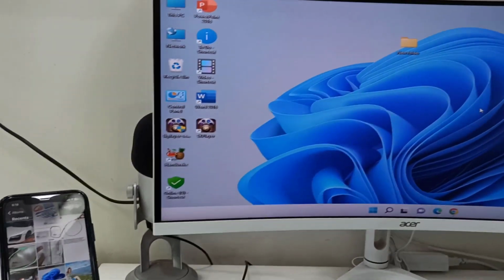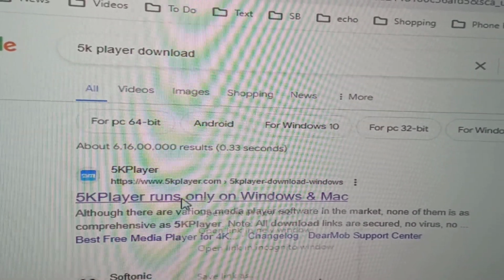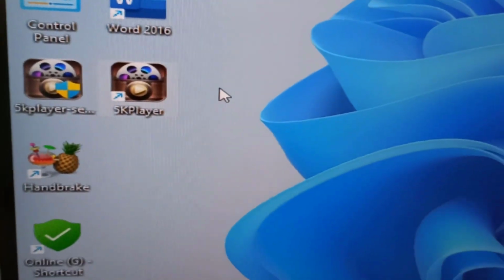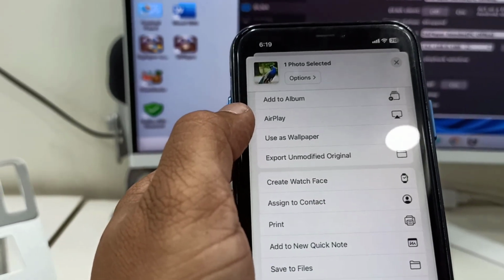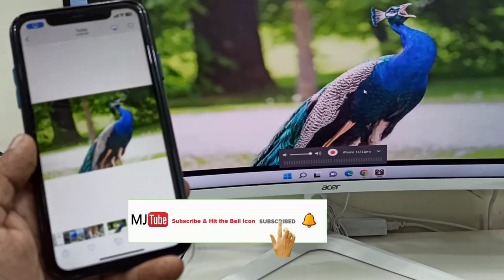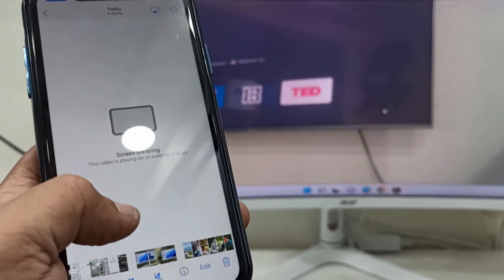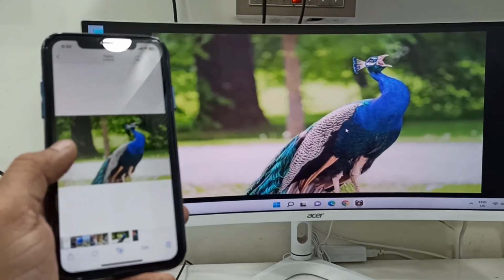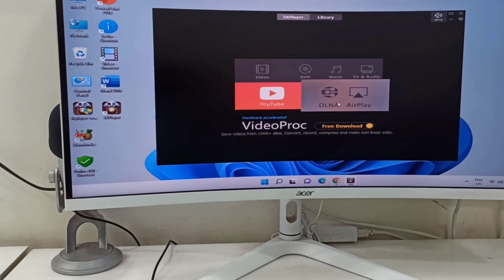How to View & Play Any iPhone Photos & Videos on Any PC/Laptop (Wireless)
View & Play Any iPhone Photos & Videos on Any PC/Laptop (Wireless)

How to View Any iPhone Photos & Videos on Any PC/Laptop,
Wireless view iphone photo gallery on pc laptop 2024,
how to play iphone video on laptop wireless 2024,
how to connect iphone photo gallery on pc,
how to access iphone photos gallery on windows laptop,
how to mirror iphone on windows laptop,
how to view photos & videos of iphone on pc screen,
play iphone video audio images on laptop screen,
5k player for windows,